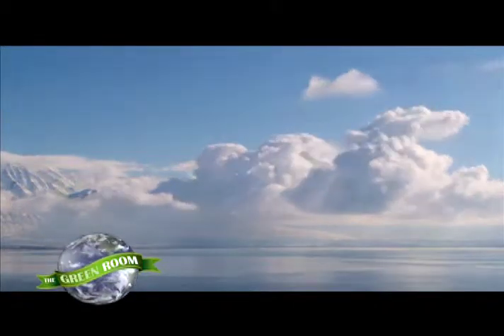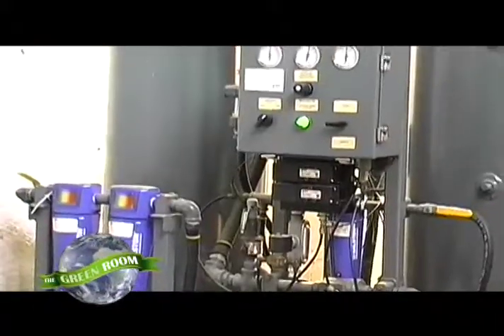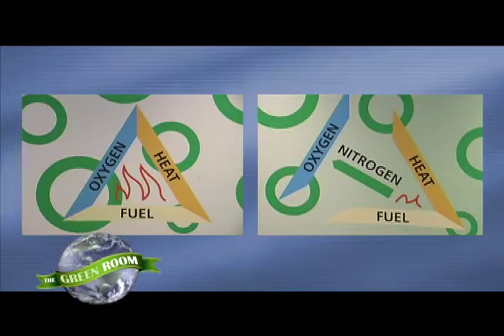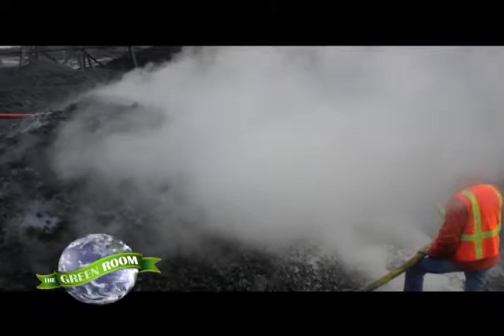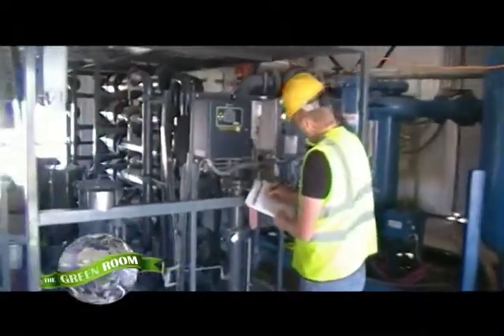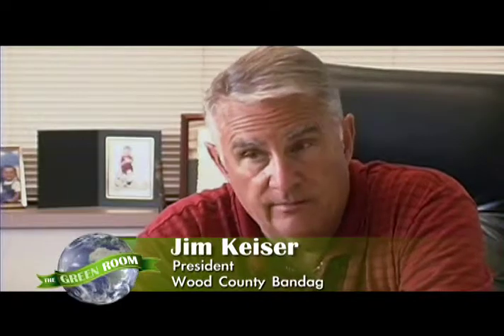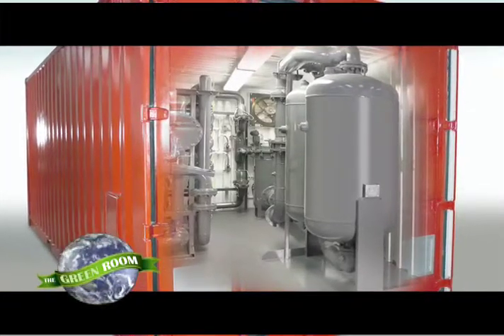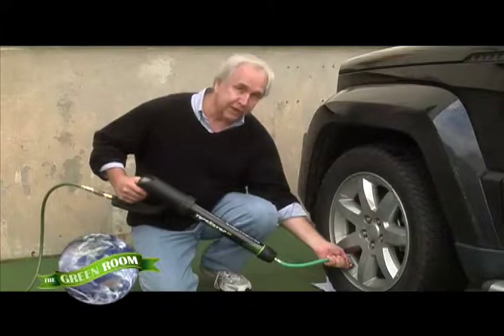Green Life - Parker Hannifin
Green Life shows how this company transformed their nitrogen generation system into a multi-billion dollar green business dedicated to helping global companies reduce their carbon footprint.